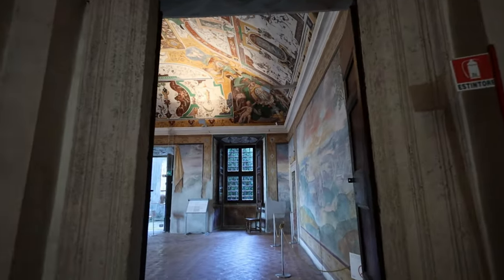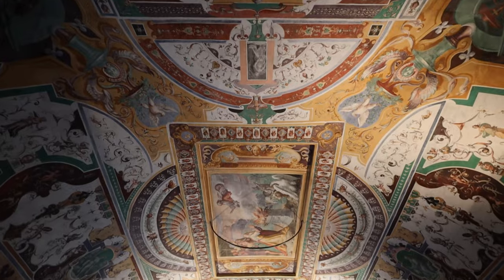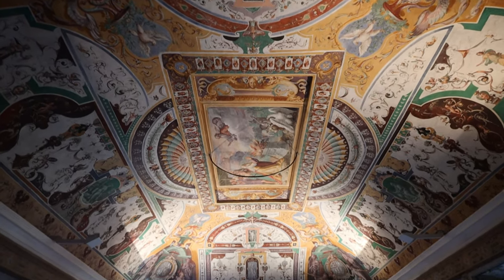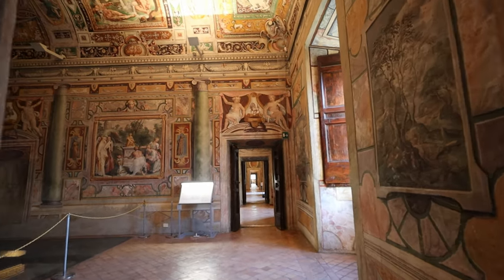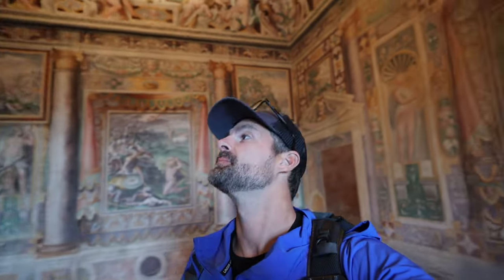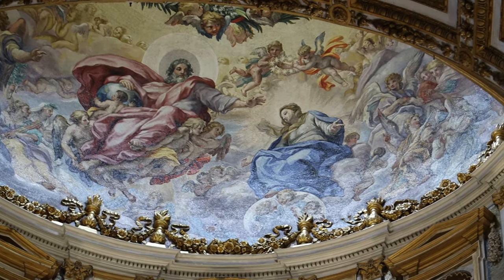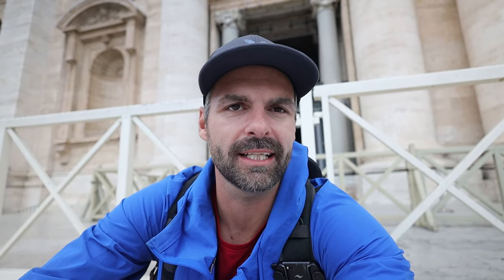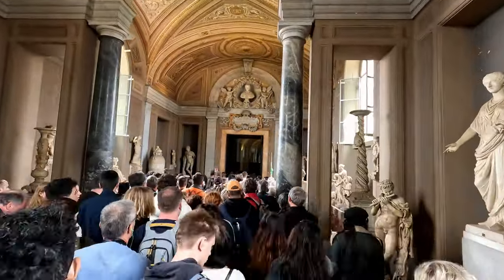Villa d'Este In Tivoli | The Vatican Tour | St. Peter's Basilica | Family Travel Vlog Italy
This video contains some of the most beautiful things we have seen on this whole trip.

Villa d'Este had some of the most beautiful art, water features and gardens we have ever seen. It also had the most fantastic sunset views overlooking Mount Vesuvius.

The Vatican and the Sistine Chapel were amazing but the crowds weren't our favorite.

St. Peters Basilica blew our socks off and I don't think we will ever see anything that grand again in our lifetime.